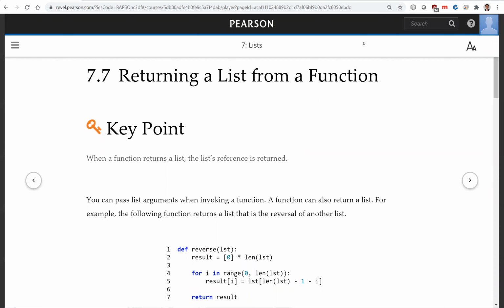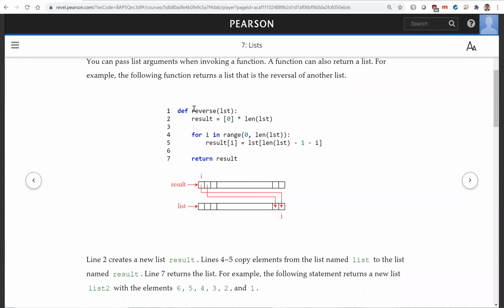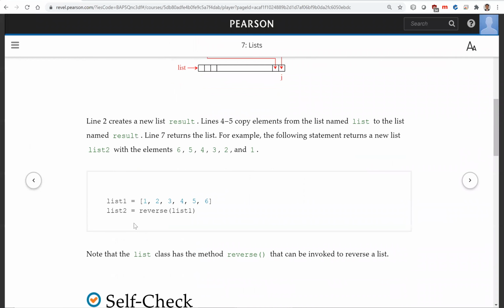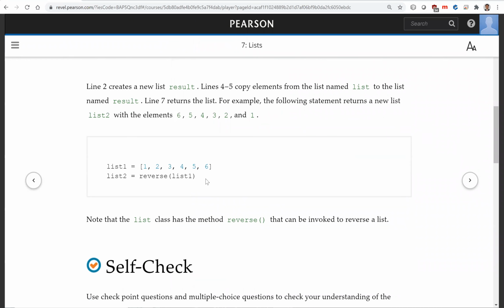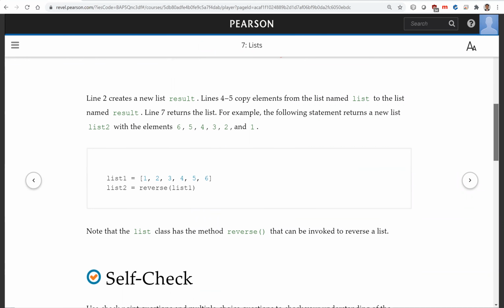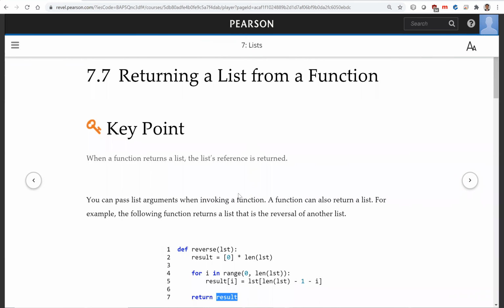Daniel Liang Python Section 7.7